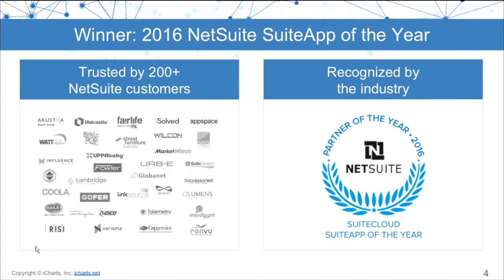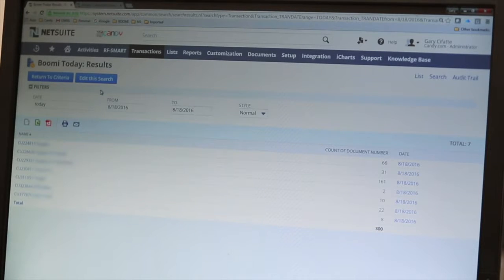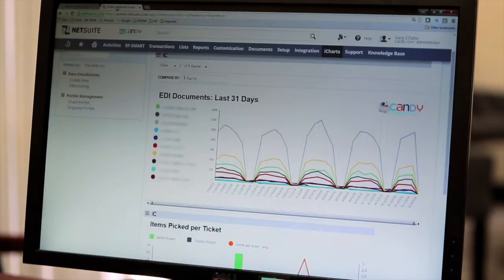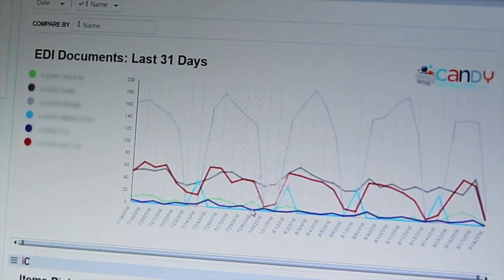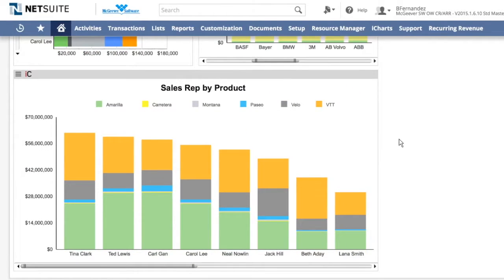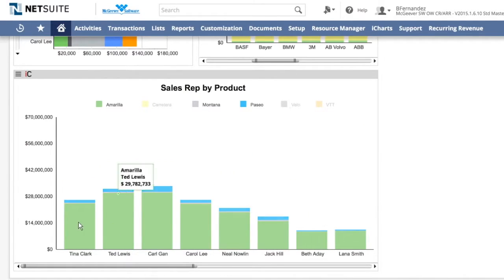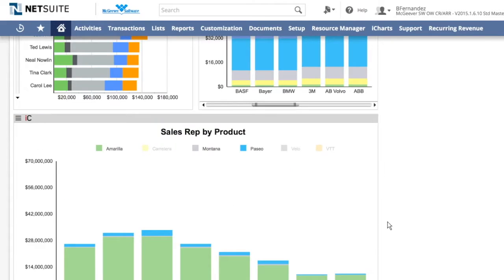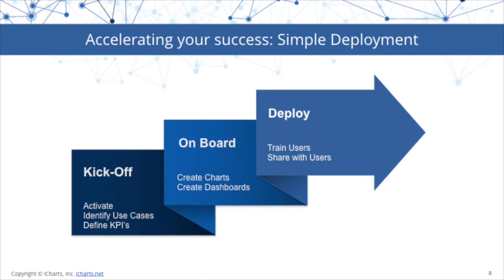iCharts for NetSuite Presentation at the Rocky Mountain NetSuite User Group